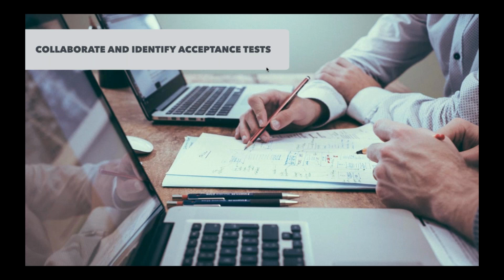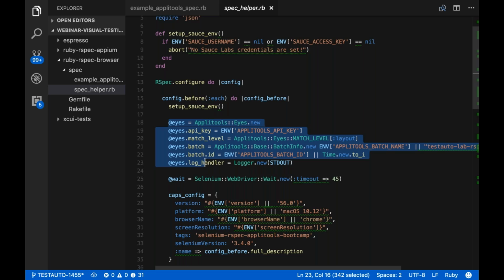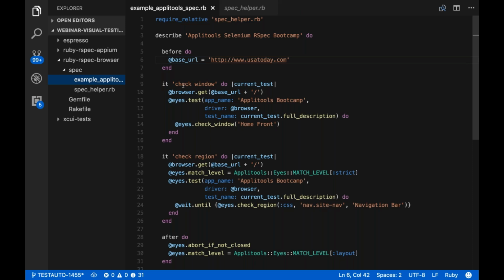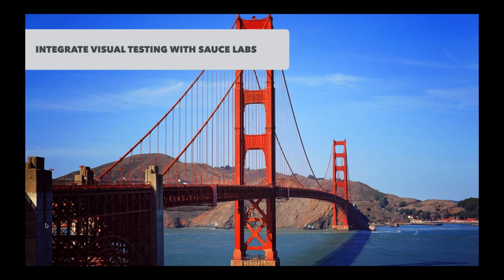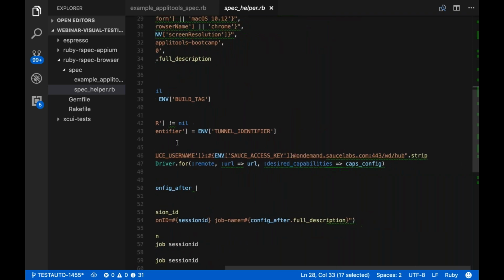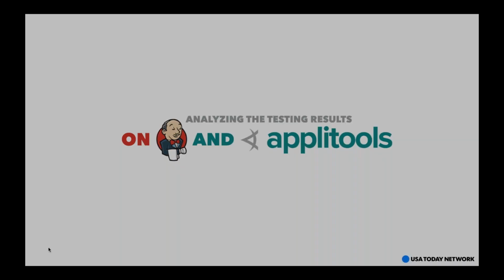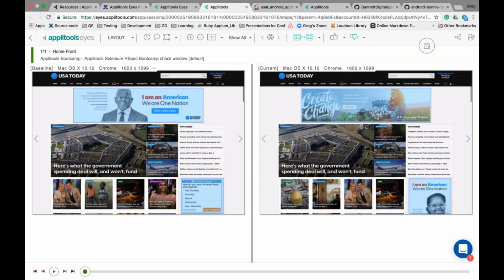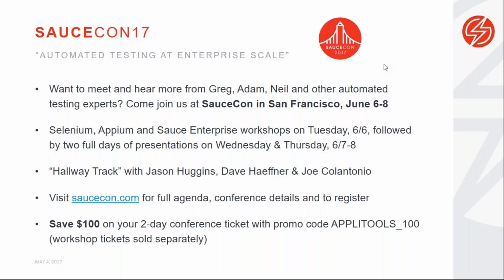Step by Step Guide to Flawless UI Delivery with Cloud-Based Visual Testing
In the age of continuous delivery, teams must explore and deploy new testing approaches to increase test coverage—and most importantly, take pressure off of manual testing to move faster and more accurately.

The objective of visual testing is to catch unintended visual bugs before they are pushed to production, and affect the user experience. Without visual inspections, there is no way to know that a UI component has broken when developers commit UI changes by using existing automated functional end-to-end test suites.

Join us for this live session, where Automation expert Greg Sypolt will share with us how he successfully leveraged visual testing to increase coverage and reduce maintenance, while speeding up release cycles - with his step-by-step guide.

This in-depth live session covered the following topics:

* How to set up your first visual test
* How to do visual testing with Selenium
* How to integrate visual testing with Sauce Labs
* How to ensure cross-browser and cross-device compatibility
* How to analyze results - for faster actionable insights